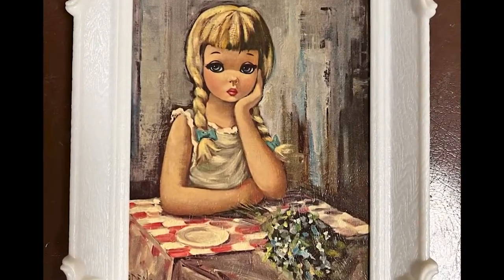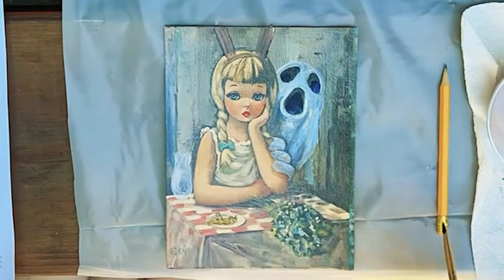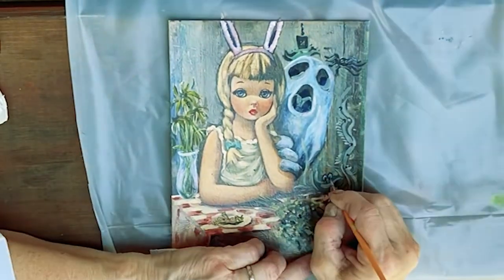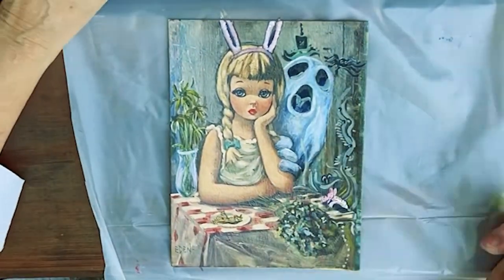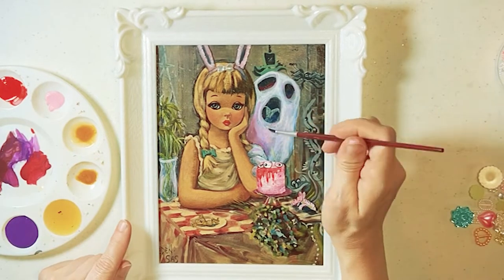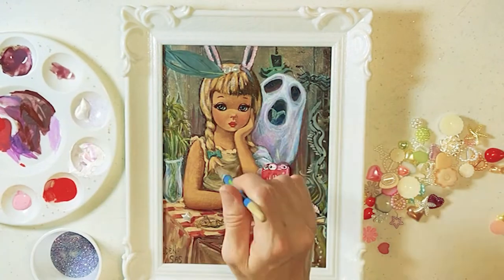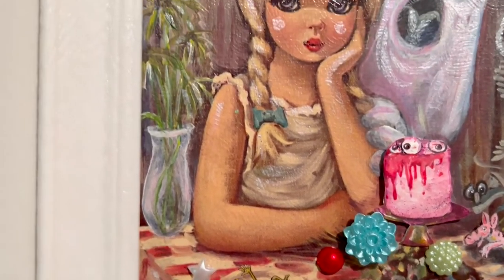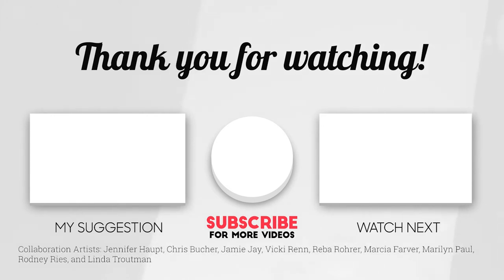Thrift Store Collaboration Art Project Susquehanna Art Society, PA, Modernize Creepy Grunge Painting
Watch as the Susquehanna Art Society picnic attendees turn a thrift store find into something much creepier. We start off with a vintage Eden big eye girl print and begin adding on with acrylic paints. In the end, we are left with a very interesting collaborative painting. I'd say we modernized it as well as turned it into grunge art. We spent about 1.5 hours on the painting.